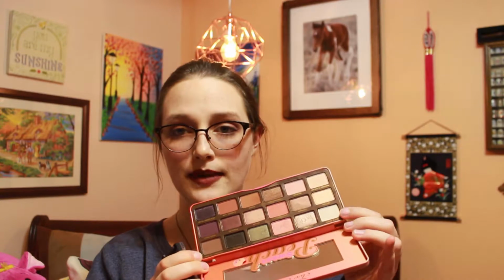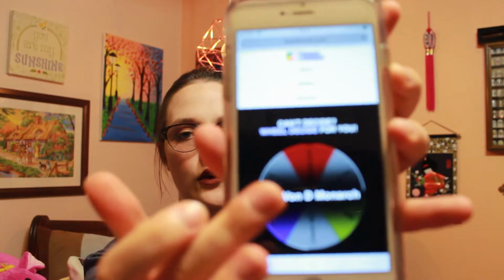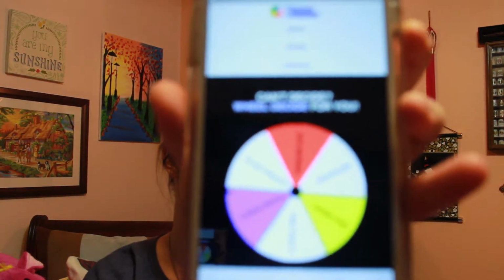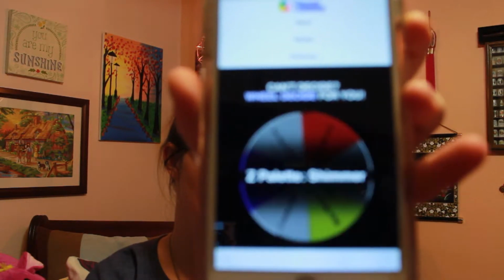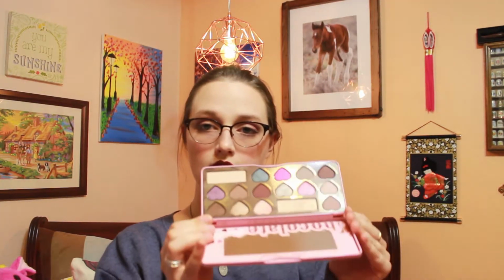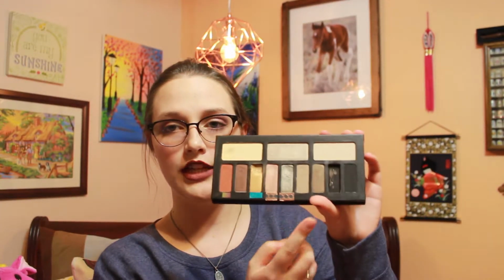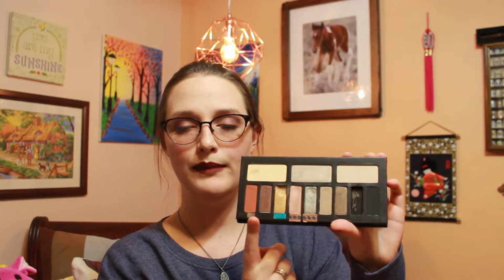Throwing Shade: Update #2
Choose 3 palettes through a random generator. Use 1 palette per week at least once. The last week incorporate all 3 palettes in one look. Once you use that palette pull it out of the random.org
list.
Continue until you have rotated through all of your palettes!

😎 Ali: @panningwithali
😎 Amelia: @makeuplights18
😎 Ane: @panningwithagemini
😎 Anne: @ziplockbaggins
😎Jenni: @makeupwithjenni
😎Jennifer: @jensbeautystash
😎Jennifer D: Me!
😎Jonna: @themakeupaddictionblog
😎Joy: @joyeuxvestal
😎Kayla: @kalaylaaapans
😎Lori Cagney
😎Michelle: @michxpanner
😎Renee: @jeepgrl73